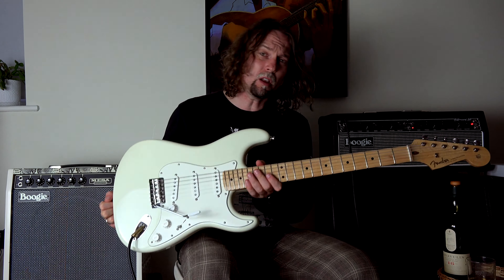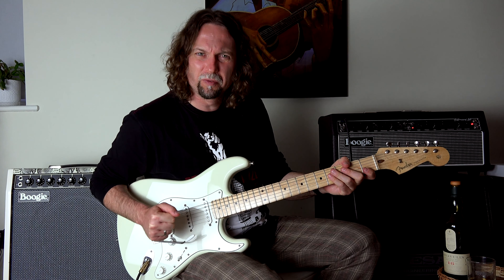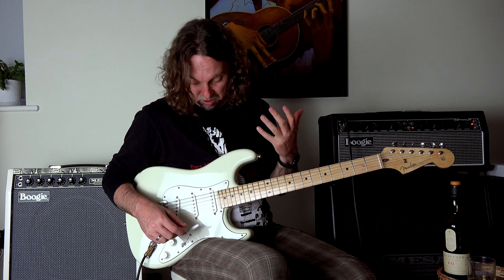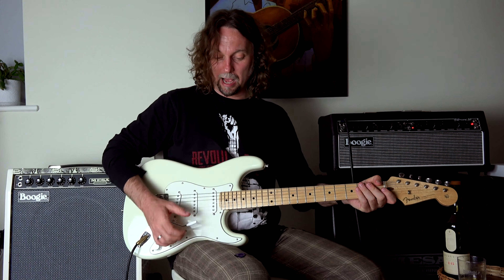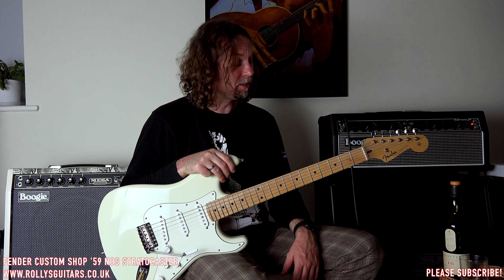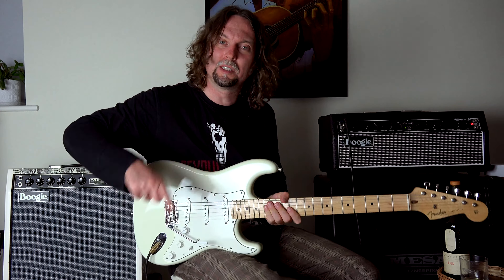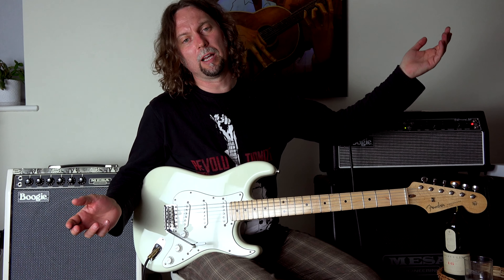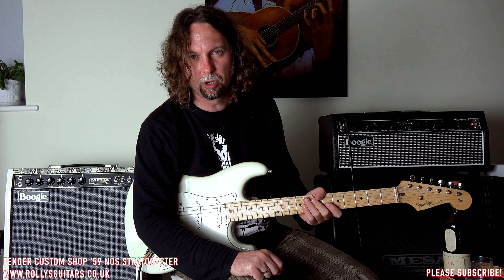LONG REVIEW: Fender Custom Shop '59 NOS Stratocaster